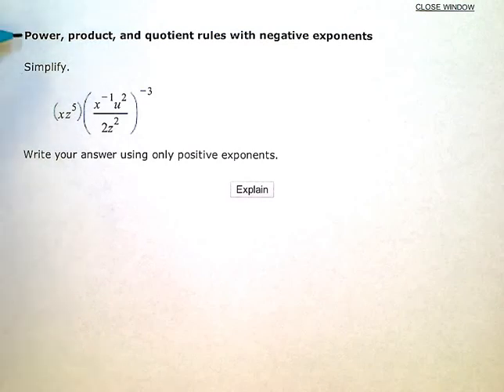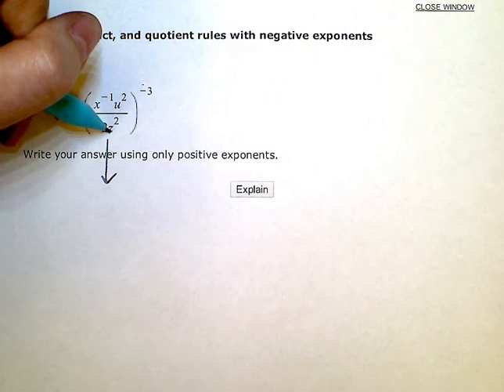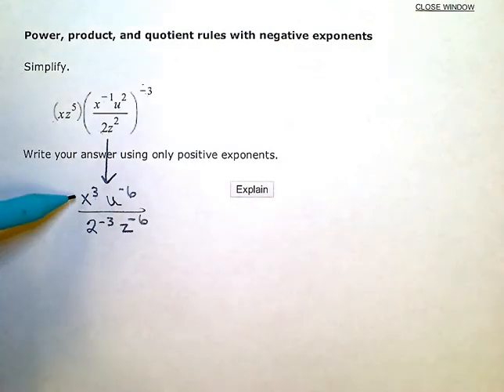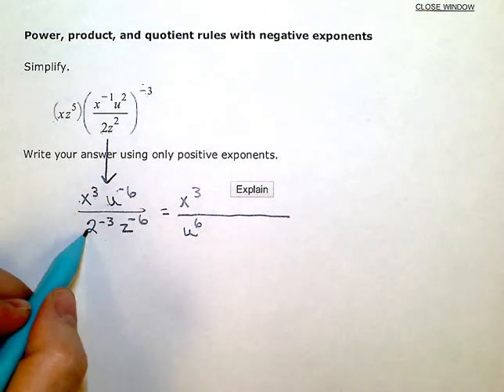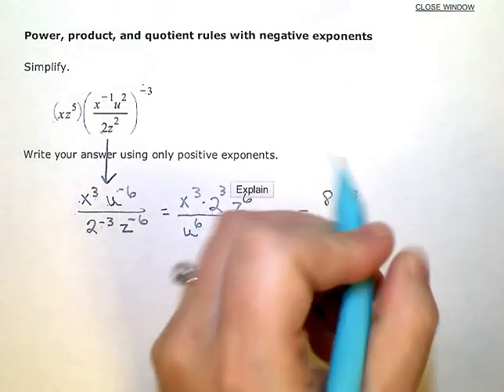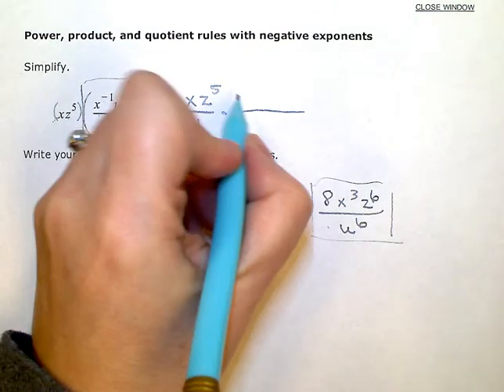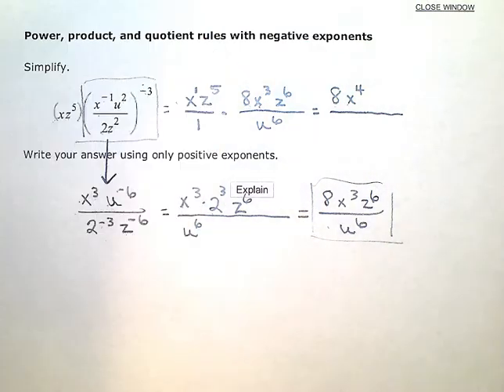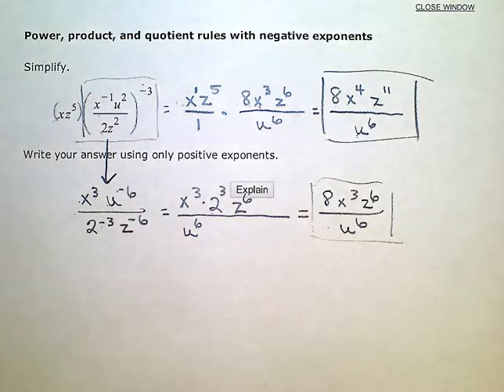Power, product, and quotient rules with negative exponents (KC)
ALEKS:  Power, product, and quotient rules with negative exponents (KC)